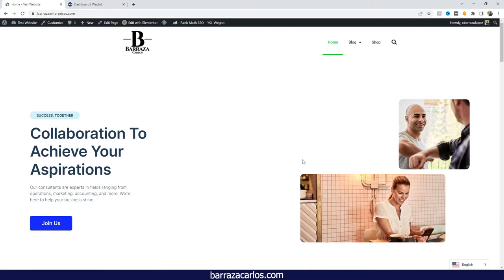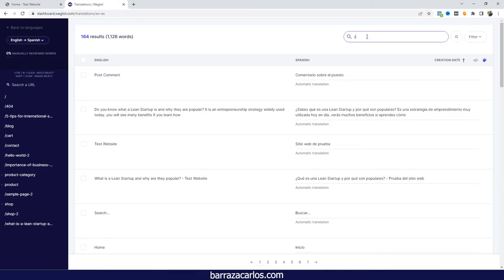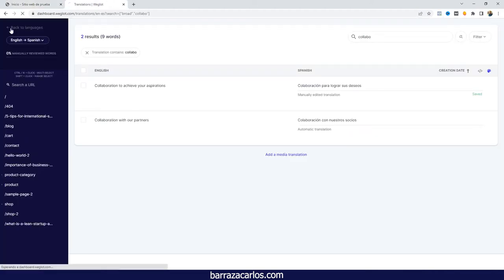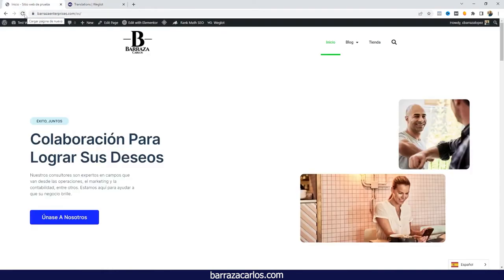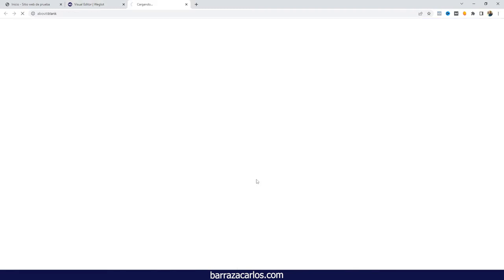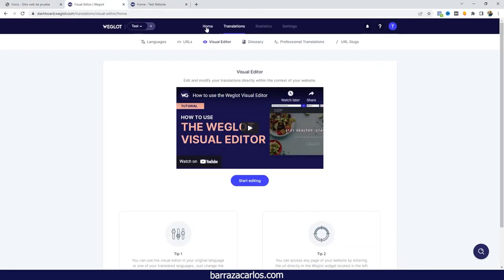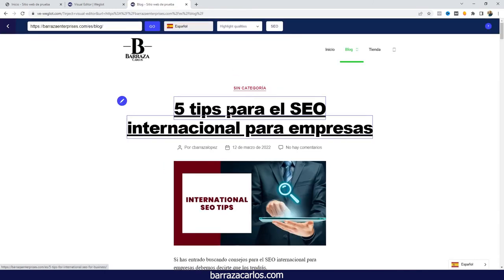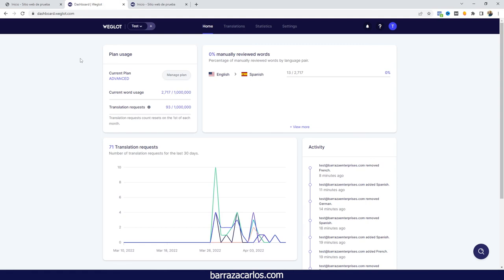⭐ Weglot Edit Translations Manually and Visual Editor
Hello Youtubers,

In order to find out more about how Weglot edit translations manually to know how to translate your Wordpress website you can

✅ Do you have a small and simple website? Translatepress is an option.

This video is showing info about how Weglot edit translations, and I try to cover the use of the multilingual Wordpress plugin
Weglot edit translations manually video timeline so you can fast forward to your specific topic.
00:00 - Weglot edit translations
00:30 - Weglot Edit Translations in Dashboard
01:40 - Weglot Edit Translations by Page in Dashboard
02:40 - Weglot Visual Editor
If you wish to discover more about Weglot edit translations I advise you to take a look at our various other videos
Now that you have viewed our YouTube video about Weglot edit translations did it helped?
Please like the vid to help your friends searching for weglot review or wpml review :)